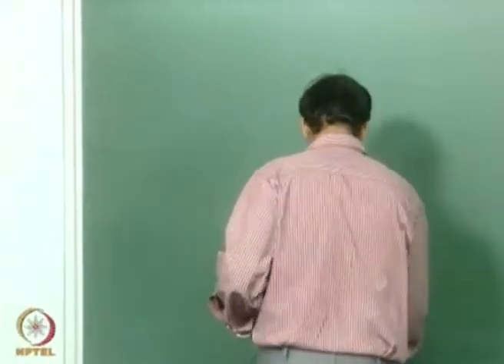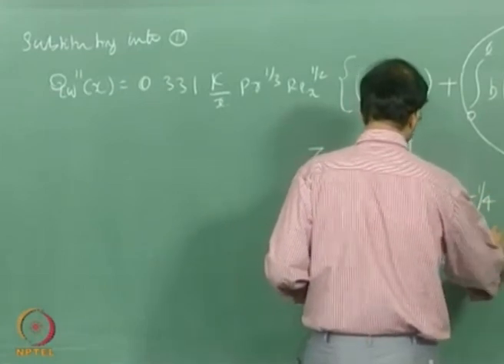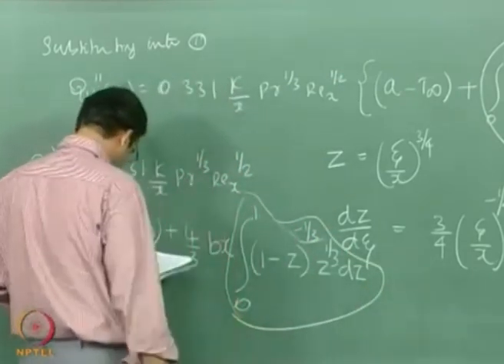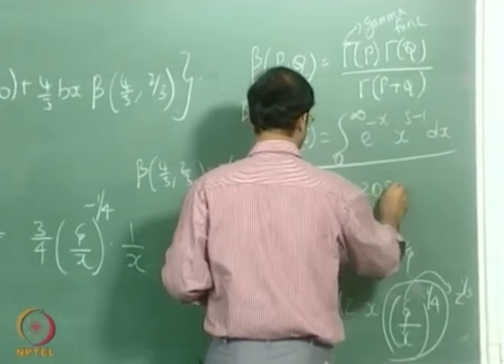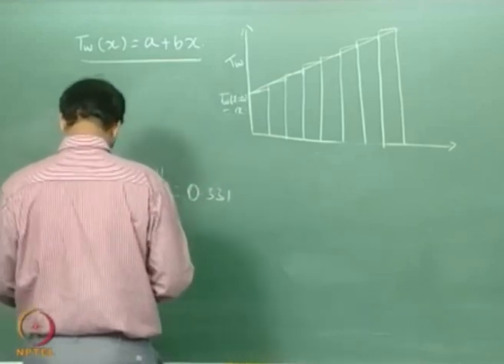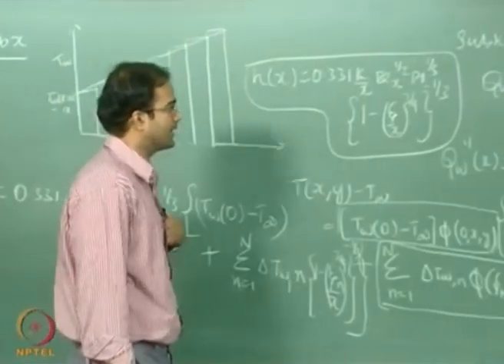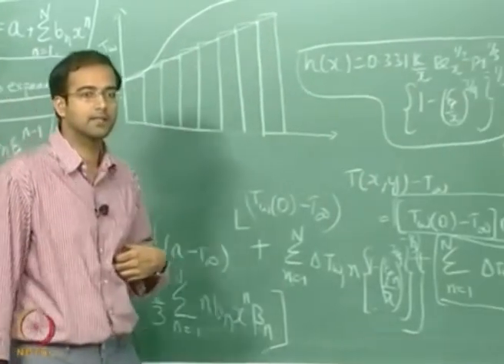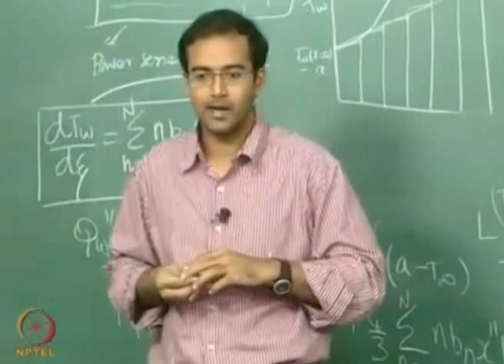Lec 24: Lec 24: Laminar External heat transfer with non uniform surface temper